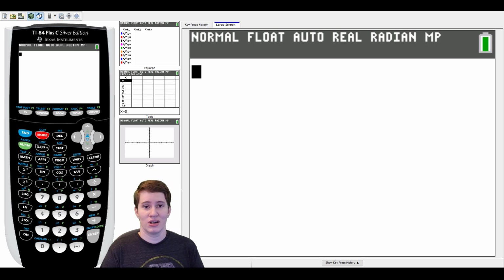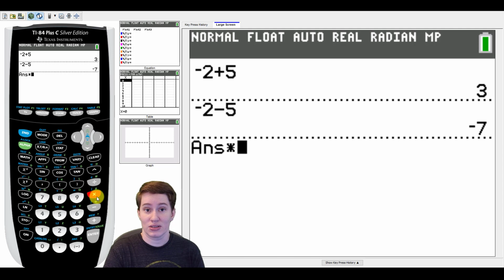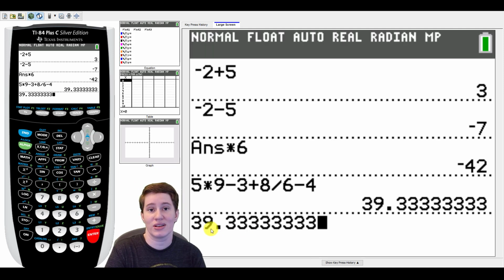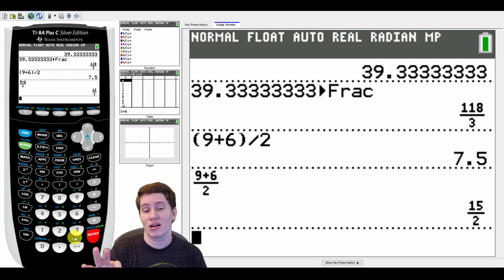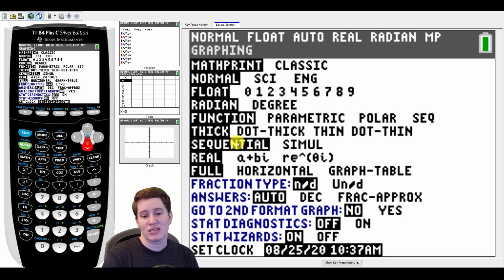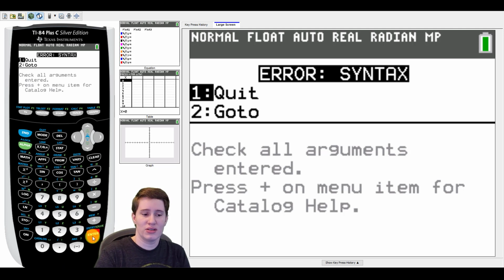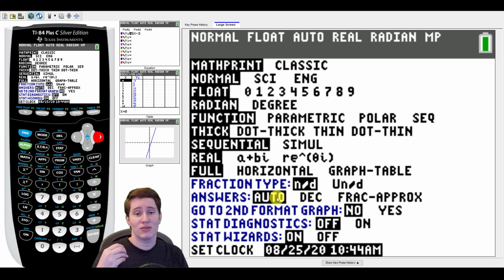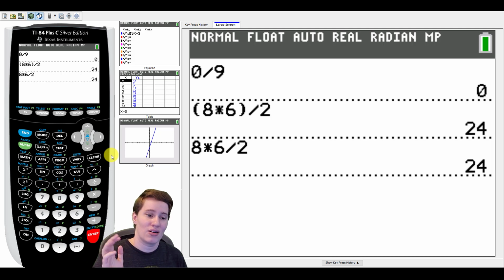KStevMath - Using Your New TI-84 Plus CE Graphing Calculator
In this video, I walk you through how to use your graphing calculator, including how to avoid common errors and where to find what you need.

I'm going to do another video soon on tips and tricks for graphing on the graphing calculator, so keep a look out for that.